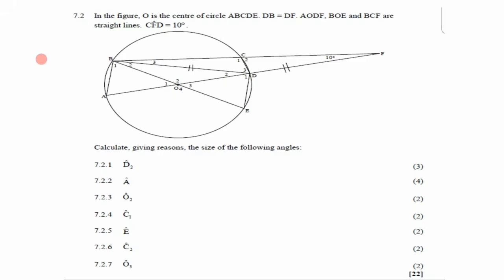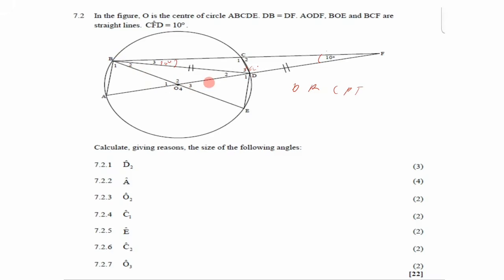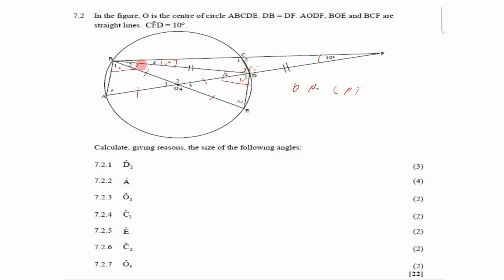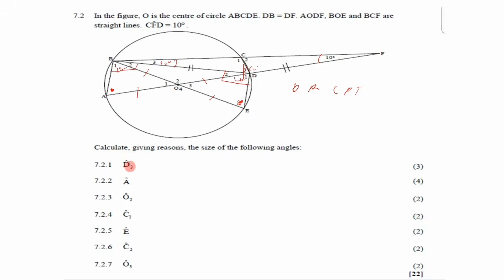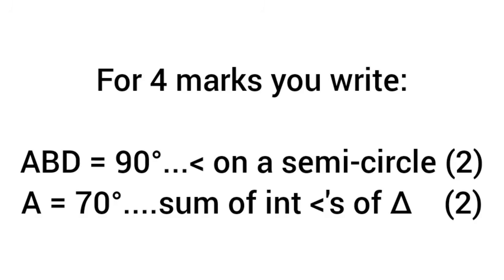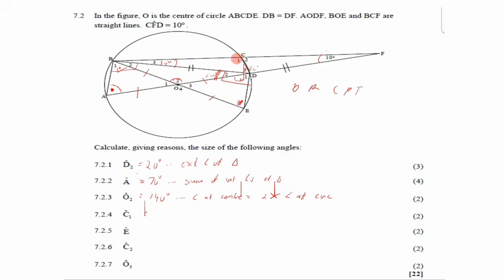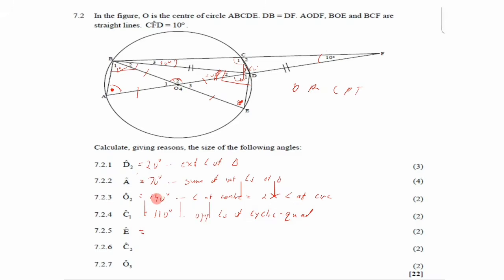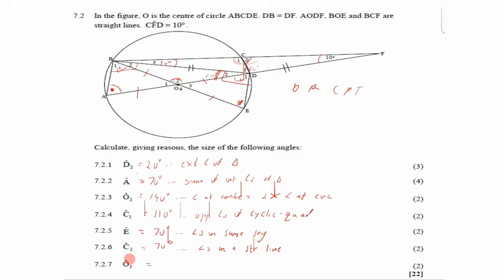EUCLIDEAN GEOMETRY| Finding Angles | Grade 11